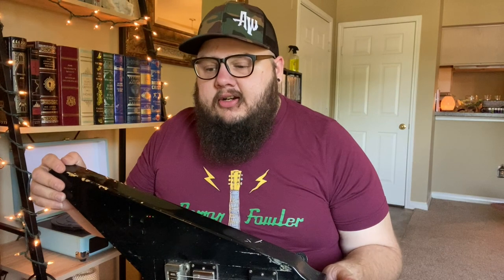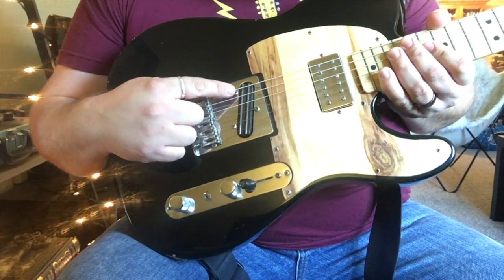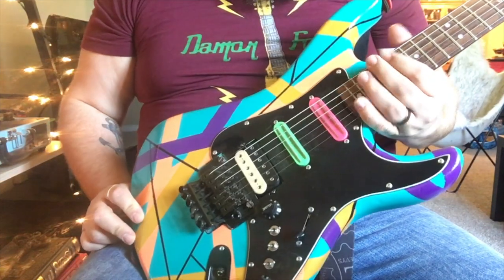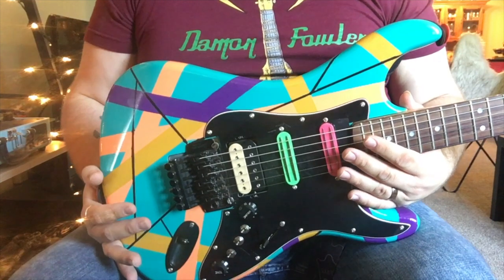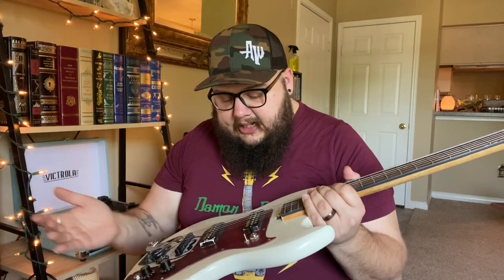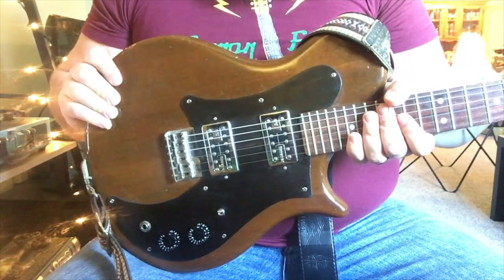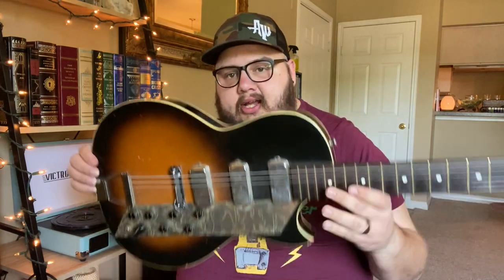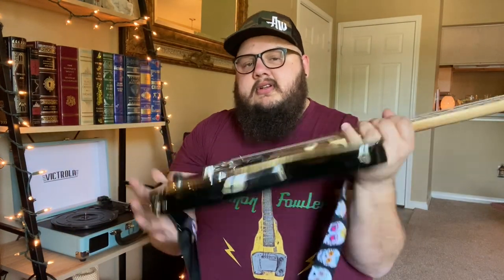Check Out My Guitar Collection!